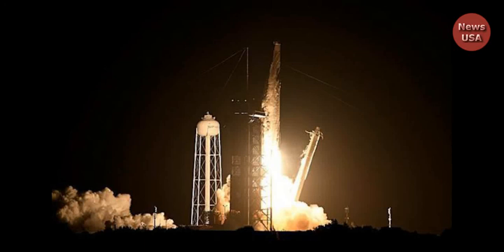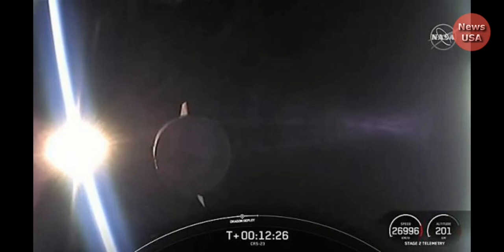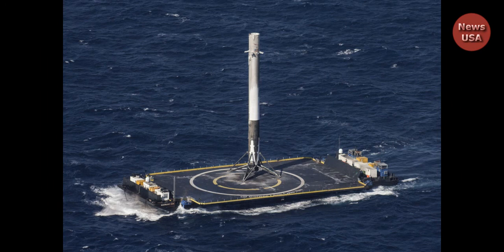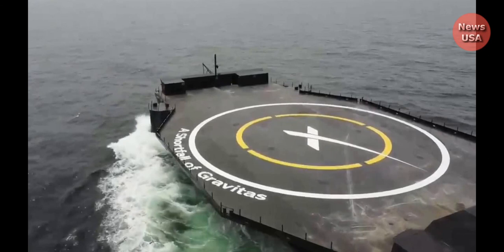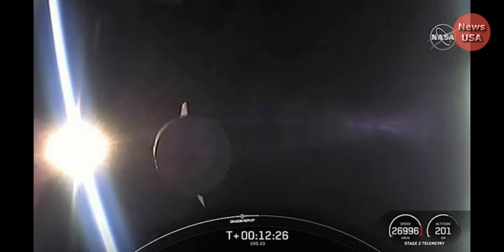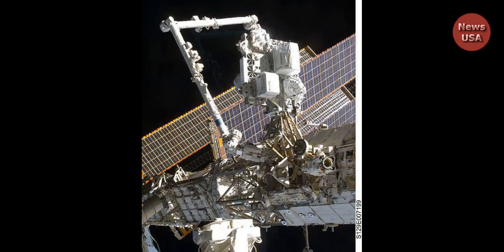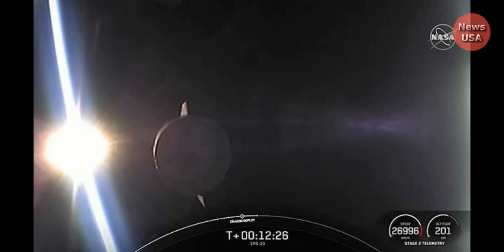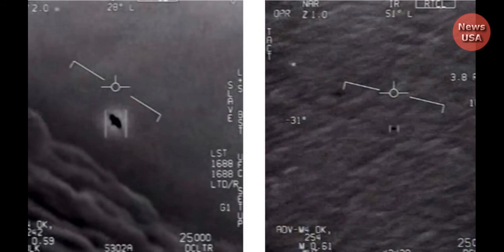SpaceX launches 23rd space station cargo flight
Original news Ending a two-month launch drought, a SpaceX Falcon 9 rocket boosted a Dragon cargo ship into orbit early Sunday for the company's 23rd supply run to the International Space Station, this one carrying 4,300 pounds of equipment, science gear, food and other supplies.